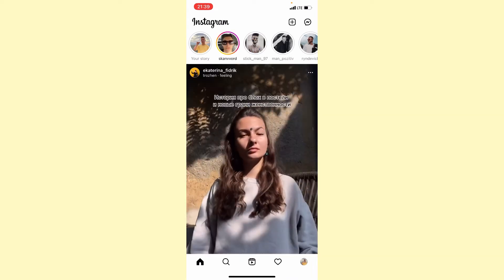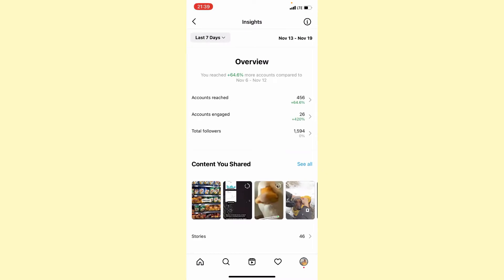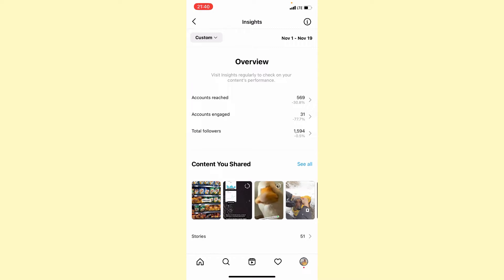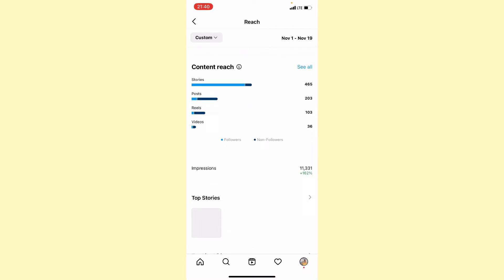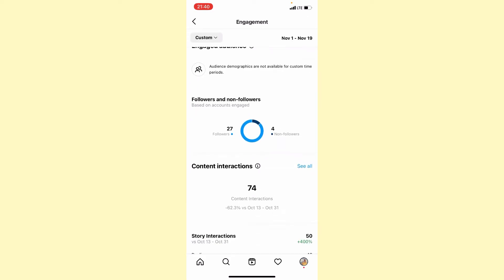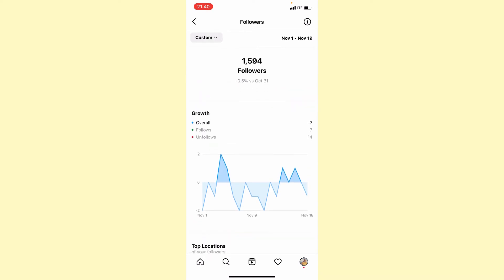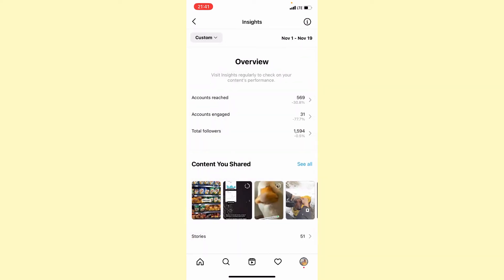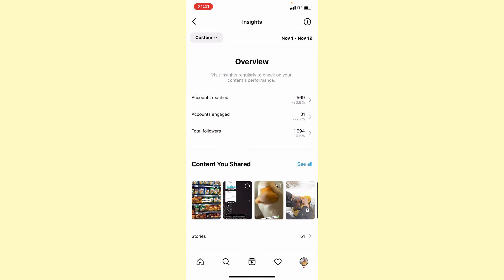How To Find Your Instagram Account Stats (analytics) | Iphone / Android | 2022 Latest update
Now you know How To Find Your Instagram Account Stats (analytics) | Iphone / Android | 2022 Latest update